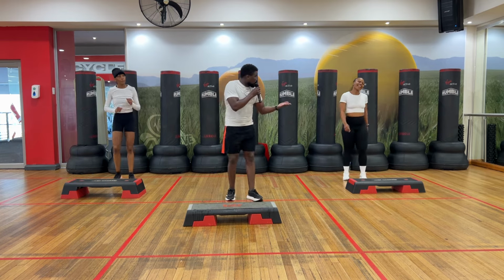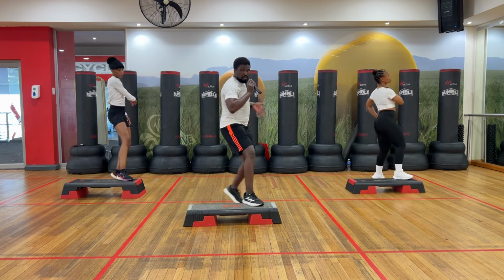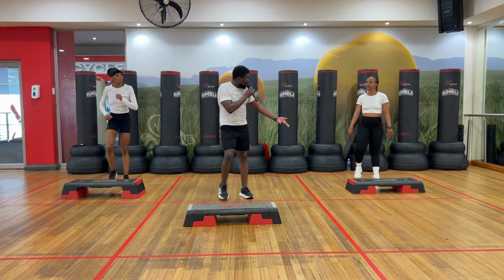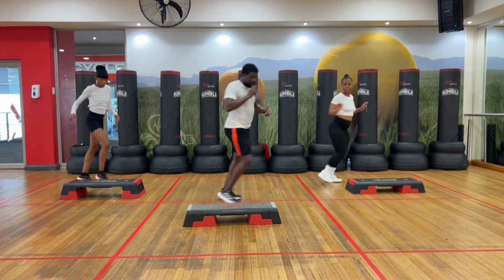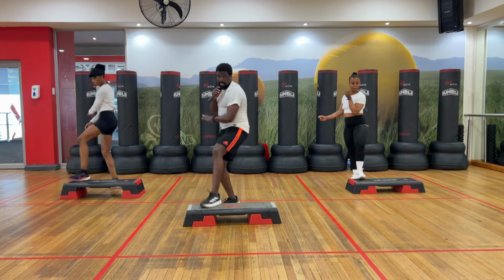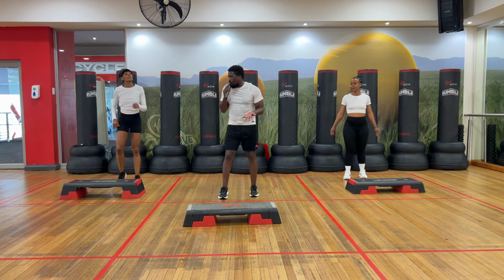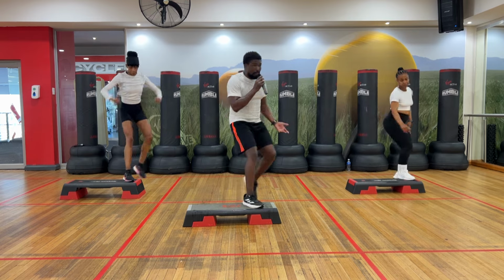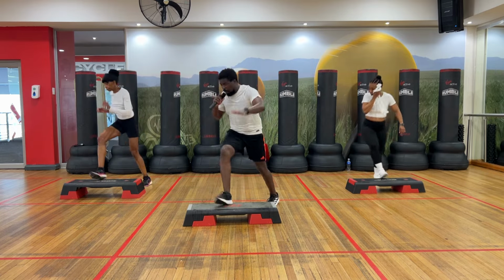Learn to Step with Mzi Mnyazi